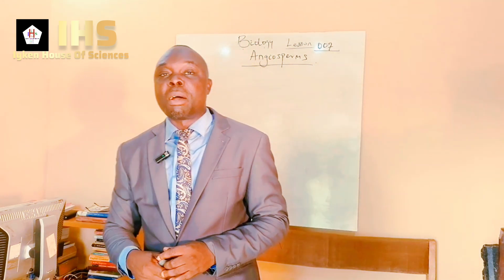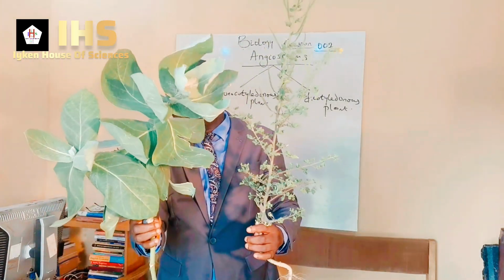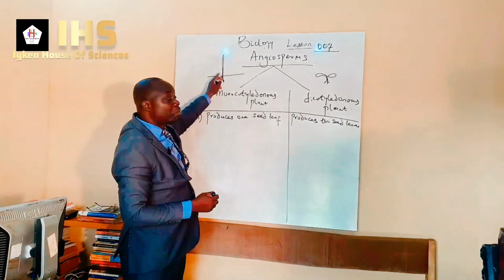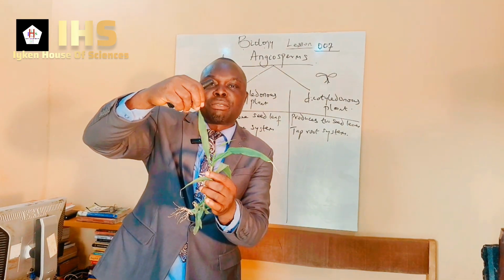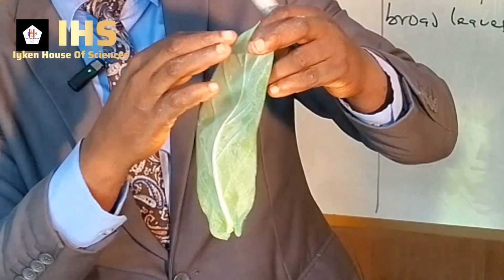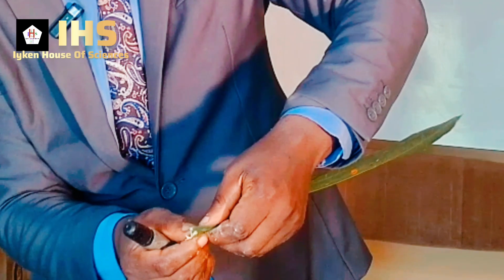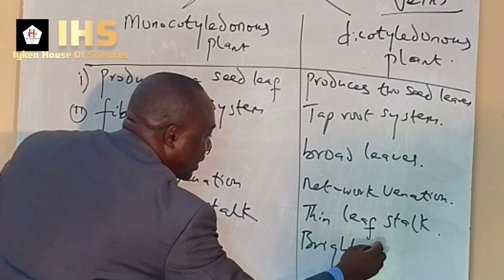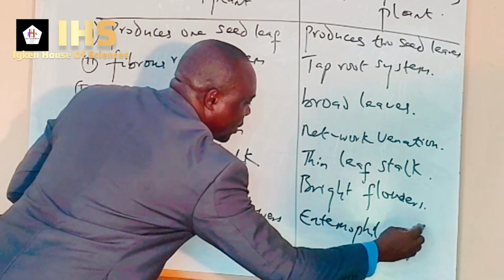IHS BIOLOGY LESSON 007